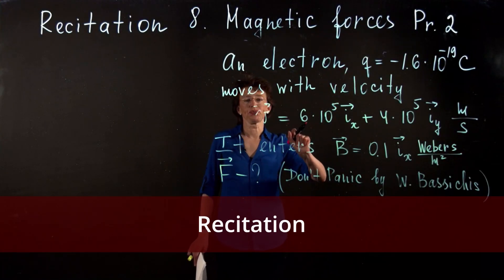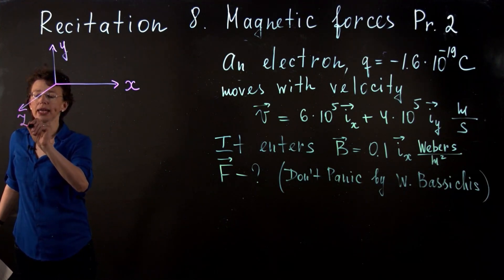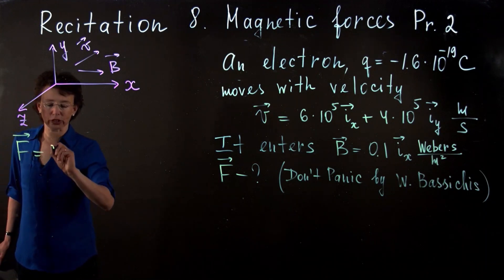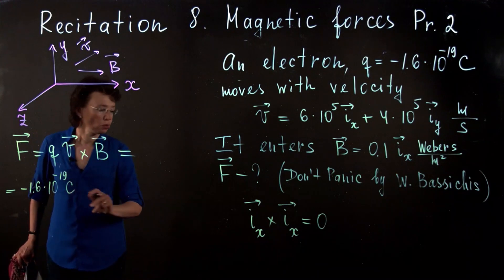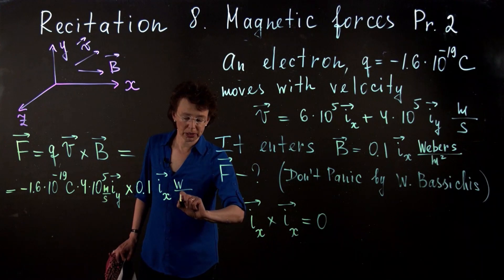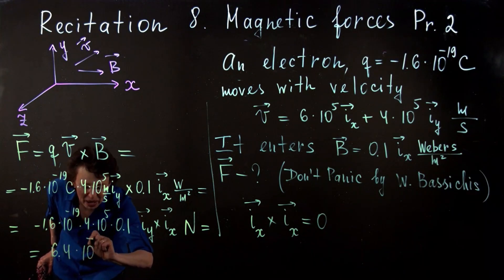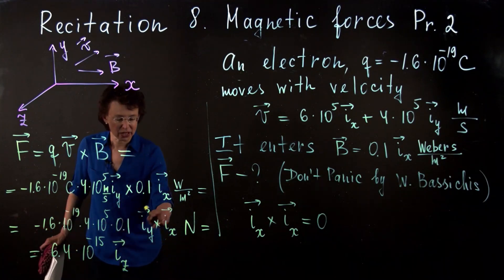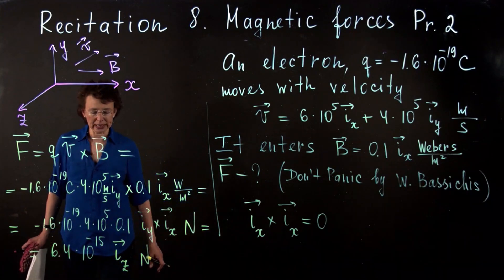Magnetic Forces. Problem 2